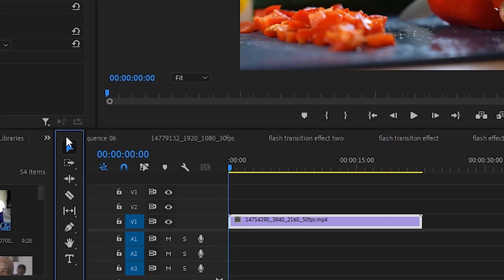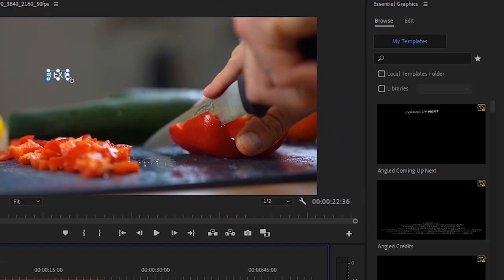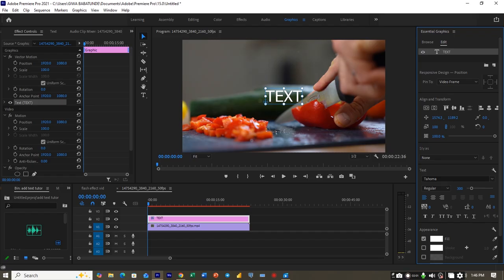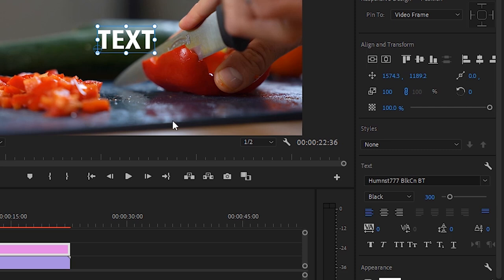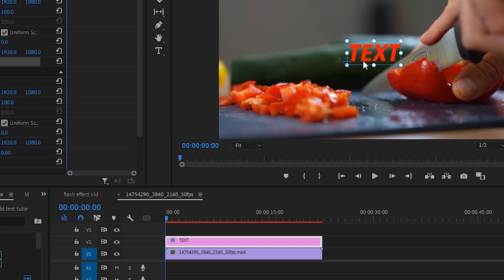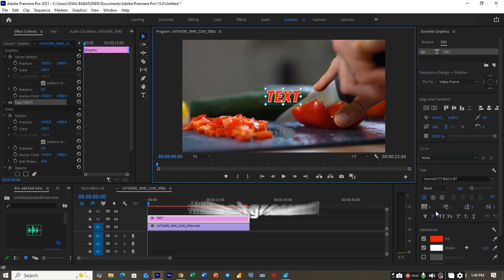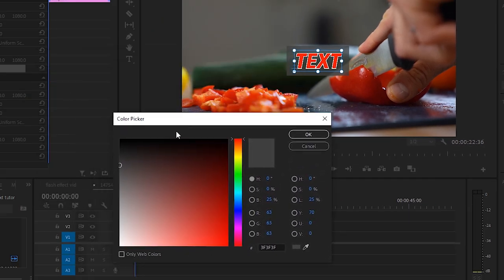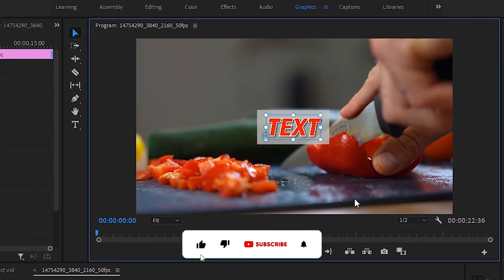How to Add Text in Adobe Premiere Pro (Beginner Tutorial)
In this beginner tutorial, you’ll learn how to add text in Adobe Premiere Pro step by step.
This video is perfect for beginners and content creators who want to edit faster and look professional 🎬

I create step-by-step Premiere Pro tutorials to help beginners and intermediate editors master video editing with confidence.